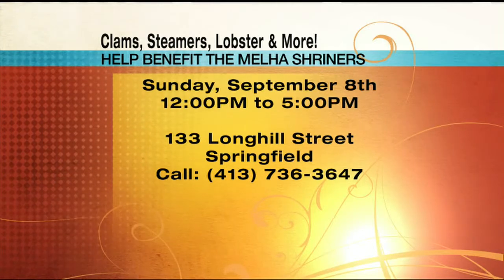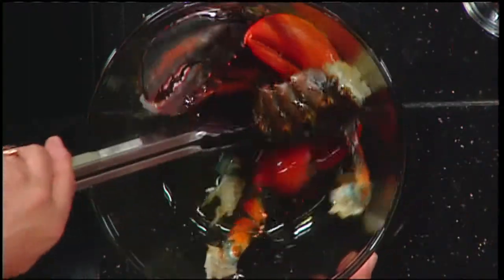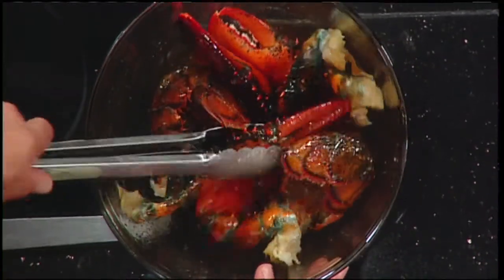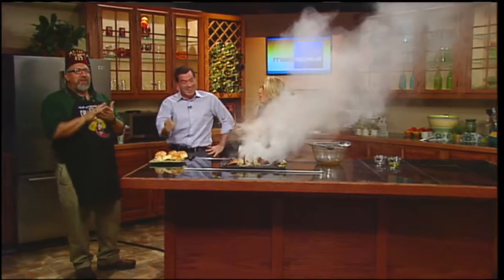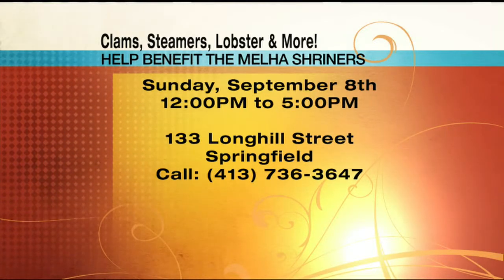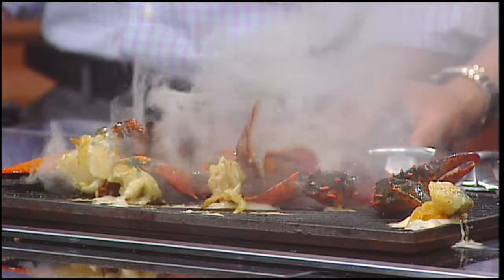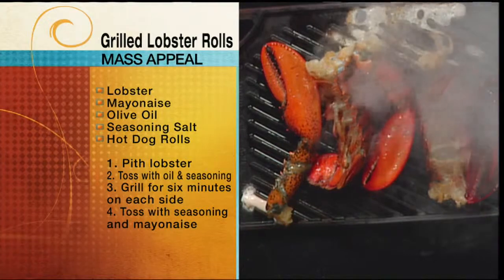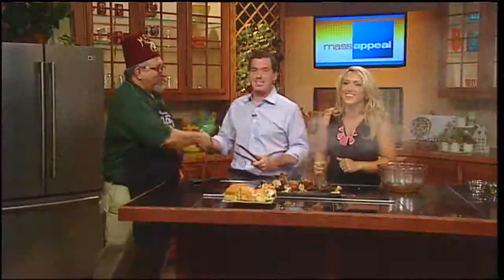Mass Appeal Come to a clam bake!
Summer might be ending soon, but you can always fire up the grill for some grilled lobster!